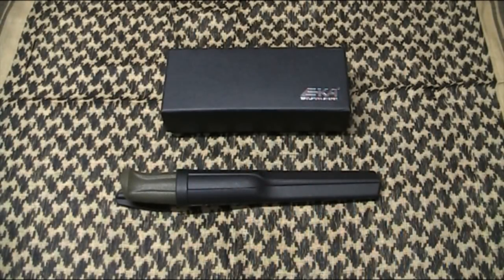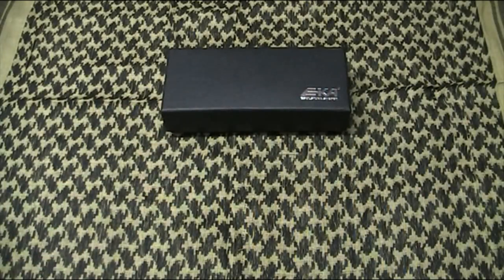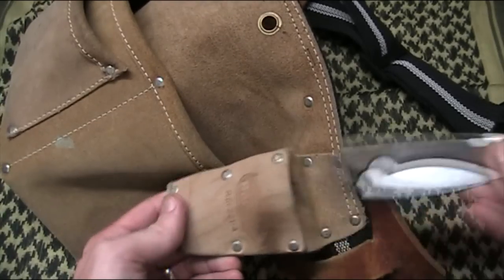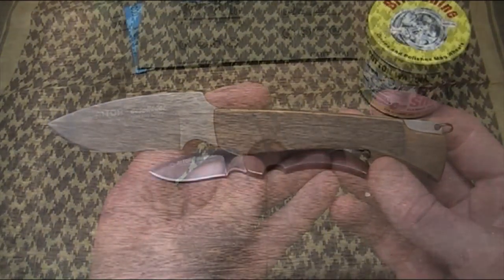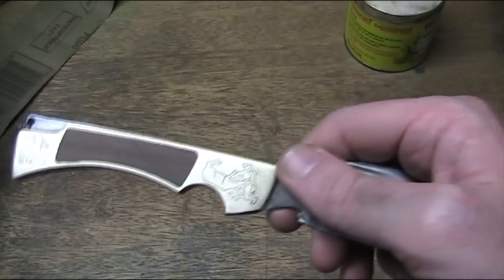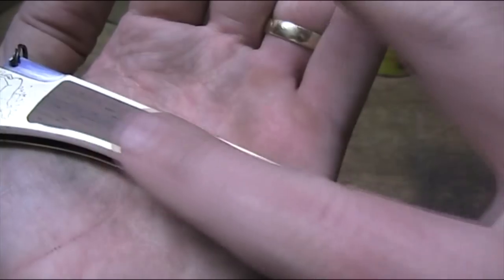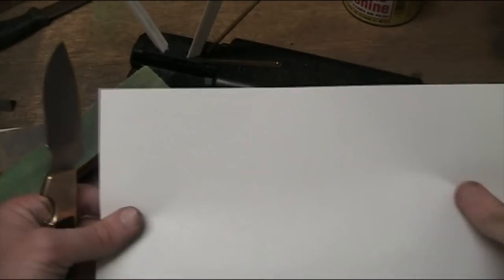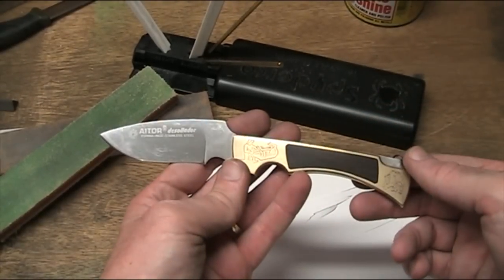Two Young Swedes and an Ageing Spanish Gentleman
What did you expect? After all, this is a knives and outdoors channel ;-)